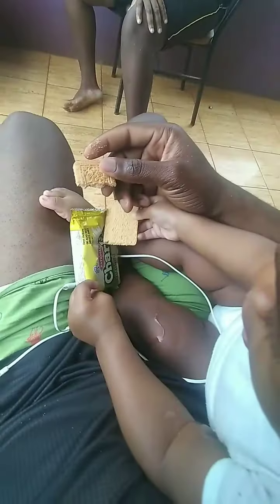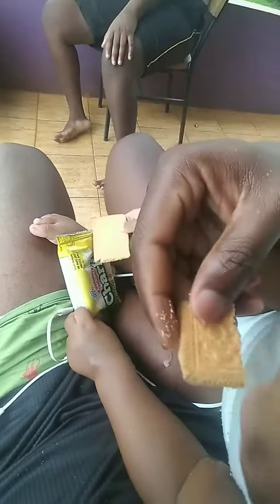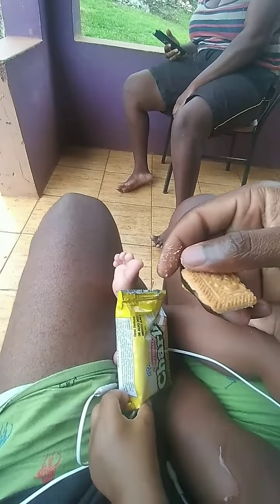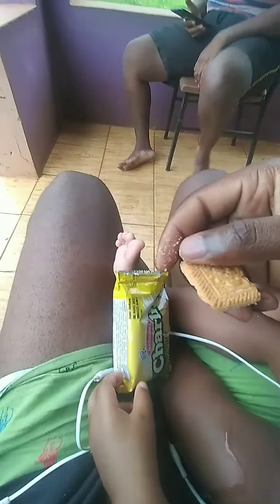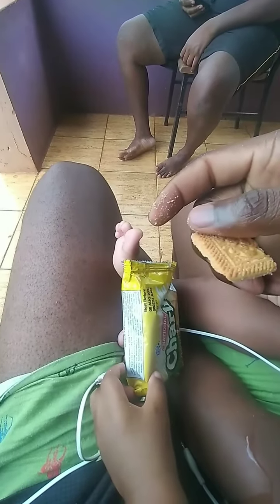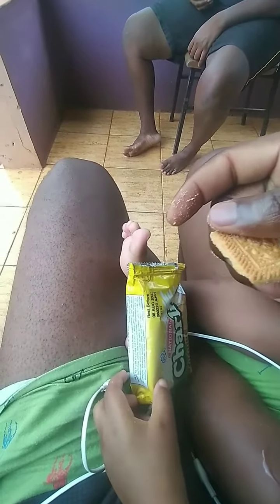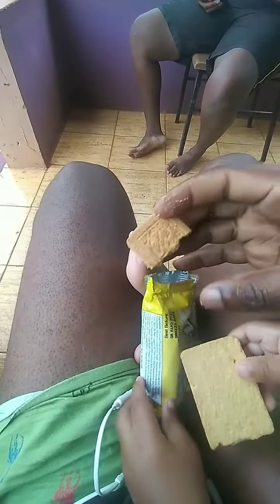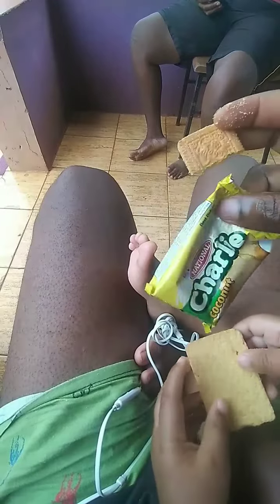Jamaican Snack Taste Test | Charlie JamaicanSnack jamaica # caribbean